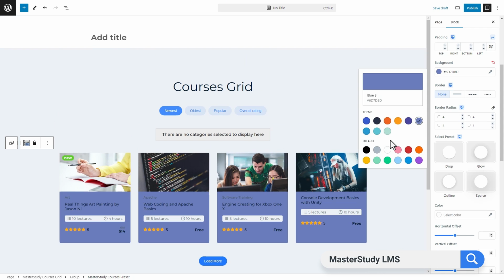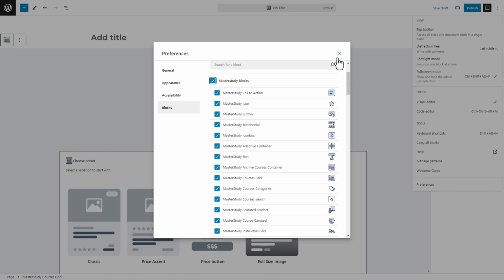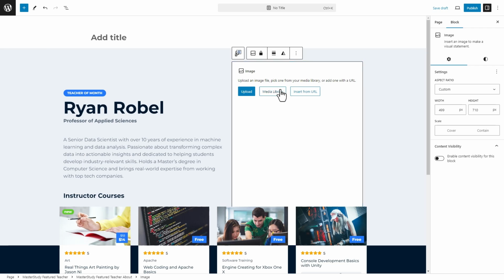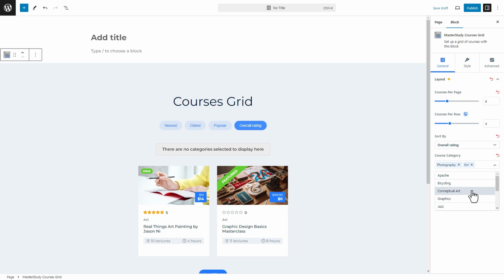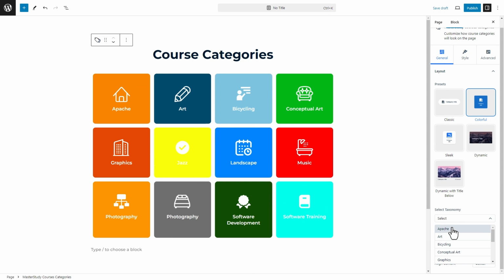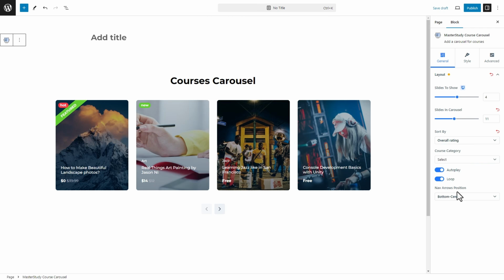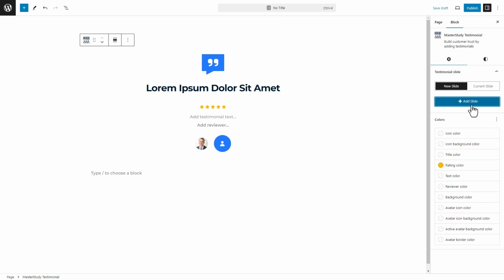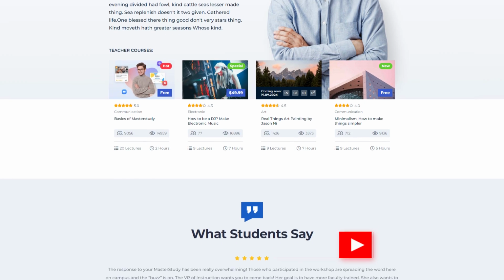How to Use MasterStudy Gutenberg Blocks: Step-by-Step Tutorial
Learn how to create engaging course pages and content with MasterStudy's Gutenberg Blocks. This step-by-step tutorial will guide you through the process of using these blocks to enhance your LMS website, making it easier to customize layouts, add interactive elements, and boost student engagement.

Timing
00:00 — Teaser
00:20 — MasterStudy Starter Theme with Gutenberg Blocks
00:38 — Quick Overview of the Gutenberg Interface
02:20 — Featured Teacher
03:25 — Courses Grid
04:19 — Courses Categories
05:10 — Courses Archive
05:52 — Courses Carousel
06:22 — Course Bundles
06:43 — Courses Search
07:04 — Testimonials
07:35 — Instructors Carousel
08:01 — Instructors Grid
08:28 — Closing